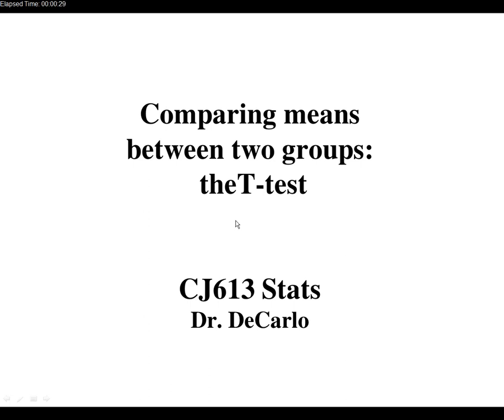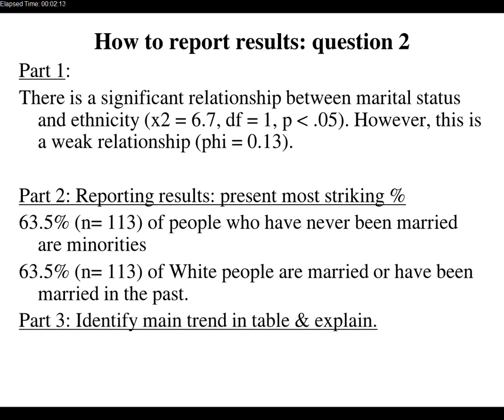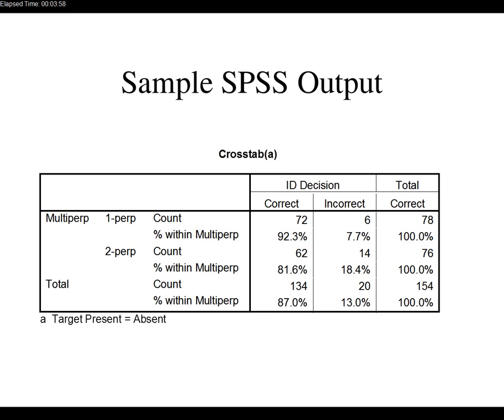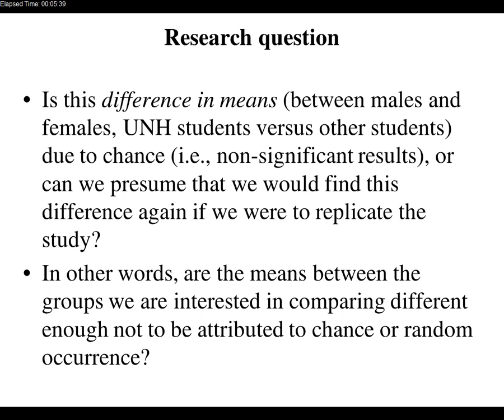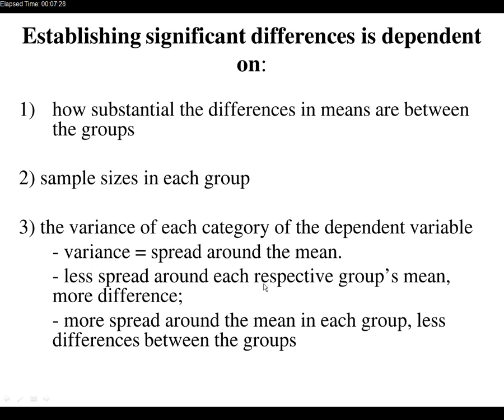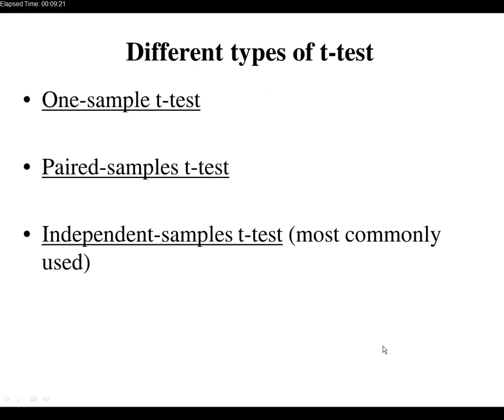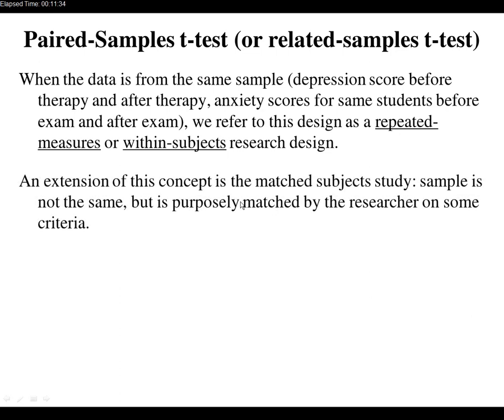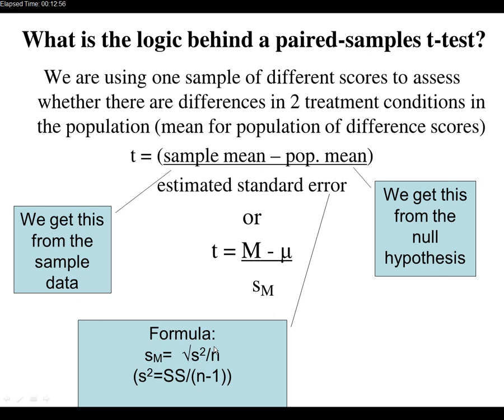t-tests part 1.wmv